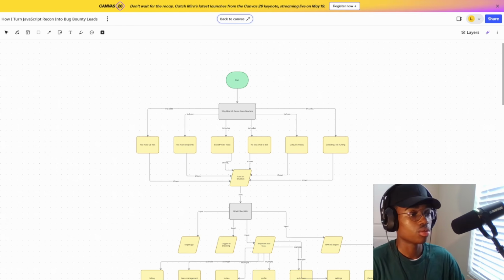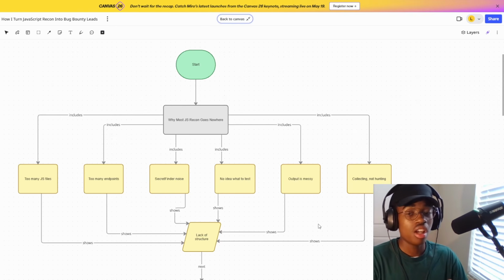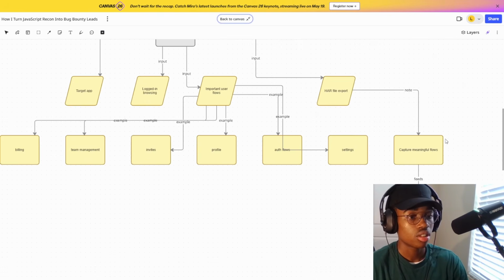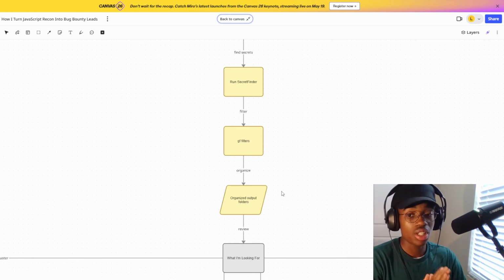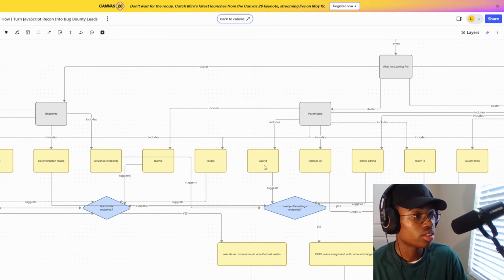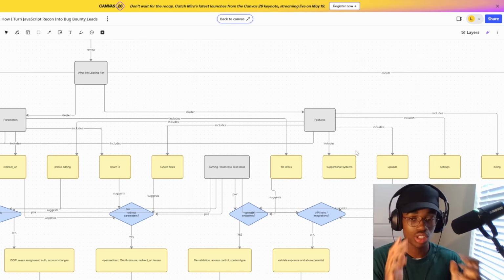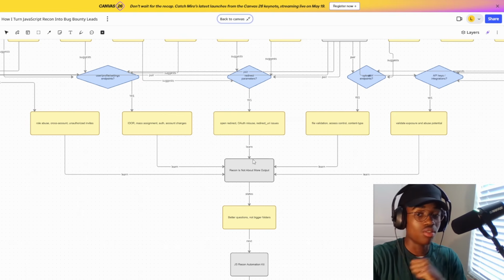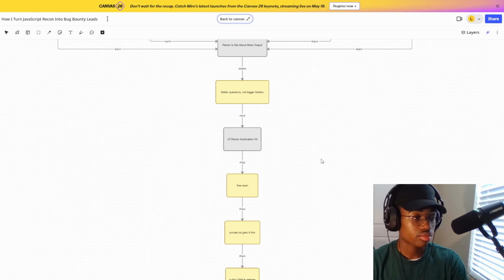How I Turn JavaScript Recon Into Bug Bounty Leads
In this video, I break down how I turn JavaScript recon into real bug bounty leads using my JS recon workflow.

Most beginners run tools like LinkFinder or SecretFinder, get a wall of endpoints and possible secrets, then have no idea what to actually test next.

So I mapped out my process:

→ Capturing meaningful app flows
→ Exporting a HAR file
→ Extracting JavaScript files
→ Finding endpoints
→ Reviewing possible secrets
→ Filtering for attack surface
→ Turning recon output into actual testing ideas

This is not an “AI bug finder” or a magic bug bounty tool.

The goal is simple:

Spend less time organizing JavaScript recon.
Spend more time thinking through attack vectors.

I’m releasing my JS Recon Automation Kit for free soon.

The private list gets it first before it goes public on GitHub.